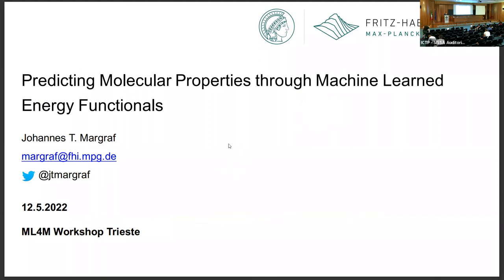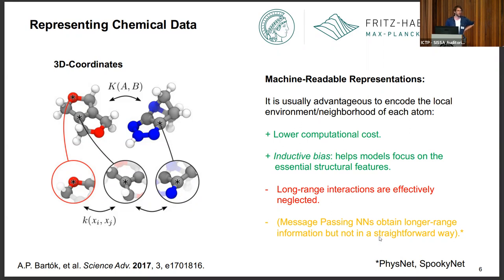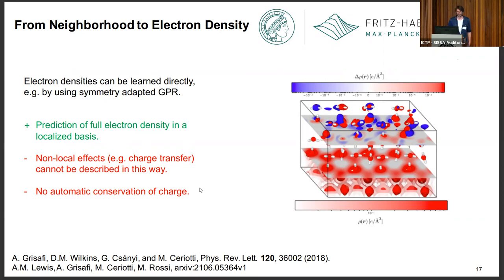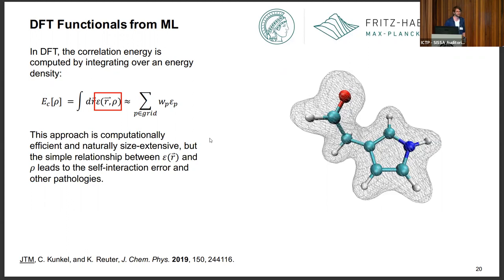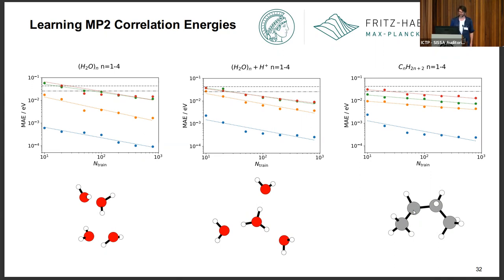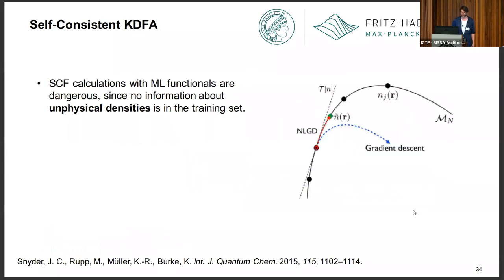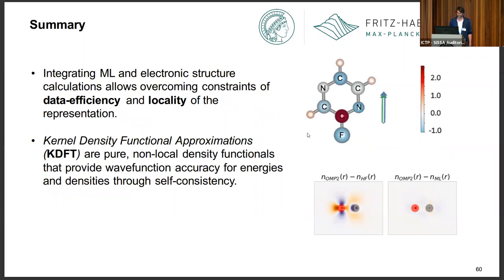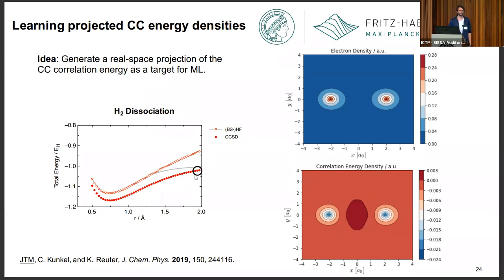Predicting Molecular Properties through Machine Learned Energy Functionals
Speaker: Johannes MARGRAF (Fritz-Haber-Institut der MPG, Germany)

2022_05_13-11_40-smr3701.mp4